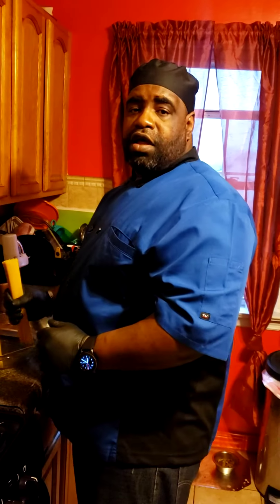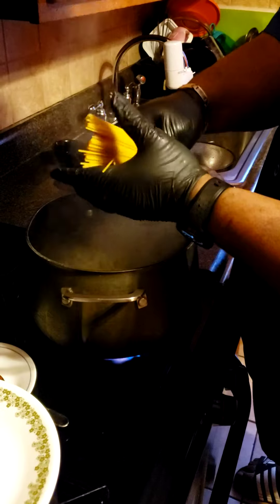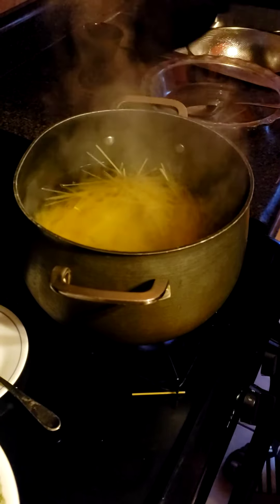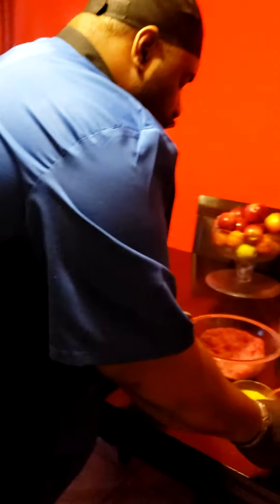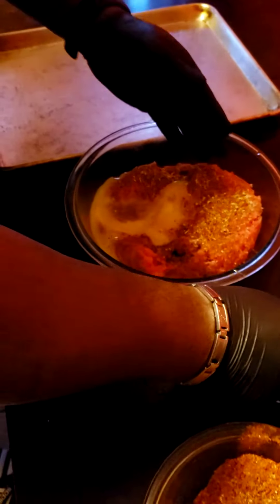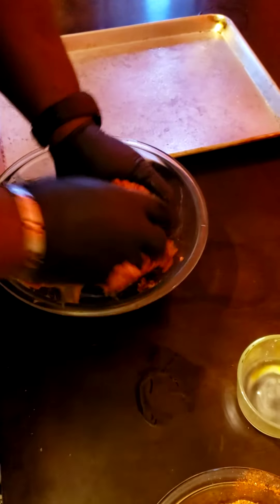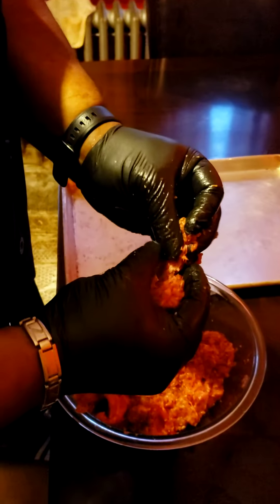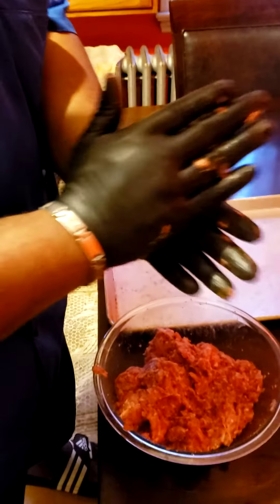The Making of Spaghetti and Meatballs Part One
In this episode of Winston's Quarantine Kitchen. I present to you the making of a classic Italian Dish: Spaghetti and Meatballs.